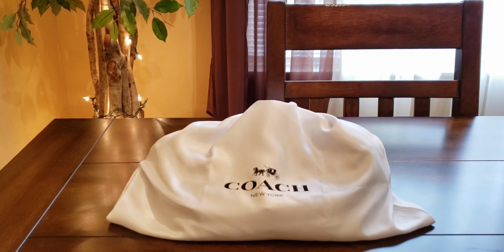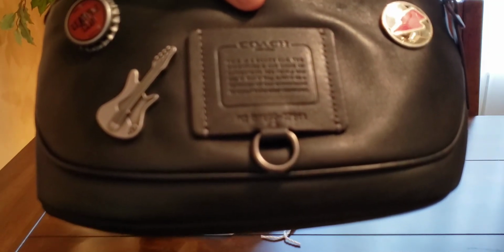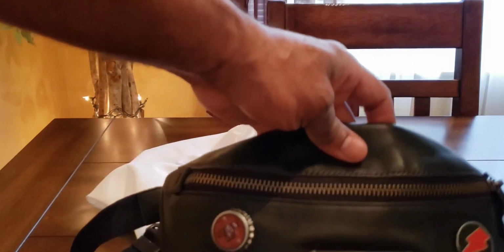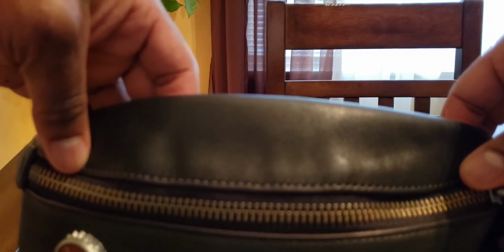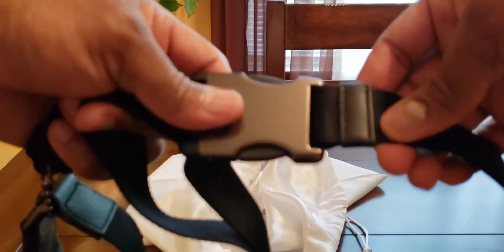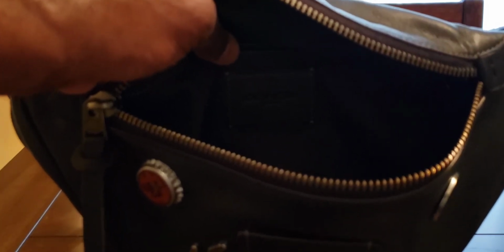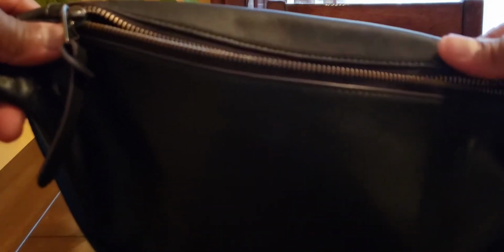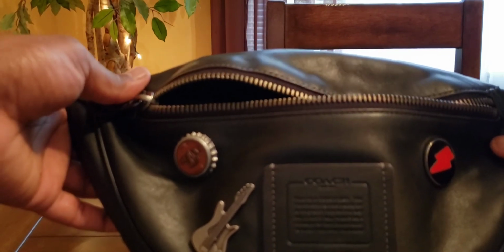COACH Rivington Belt Bag REVIEW: A unique, simple and stylish bag for on the go!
This is one of my everyday "go to" carry all bags from Coach! It's simple, easy and it's quickly accessible pockets and zippers make this a fantastic "must have" for the EVERYDAY stylish man! 💪🏾💪🏾